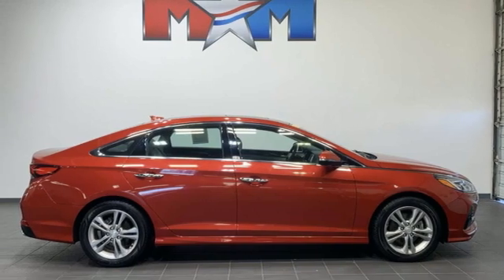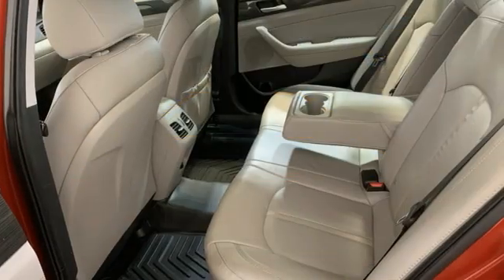Used 2018 Hyundai Sonata Christiansburg VA Blacksburg, VA MT240157A - SOLD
Year: 2018
Make: Hyundai
Model: Sonata
Trim: 4dr Car
Engine: 2.4L 4 Cylinder Engine
Transmission: 6-Speed A/T
Color: Scarlet Red
Interior: Gray
Mileage: 91780
Stock #: MT240157A
VIN: 5NPE34AF1JH620707